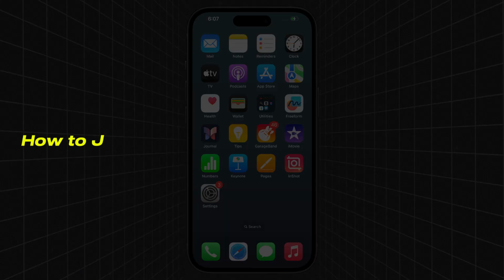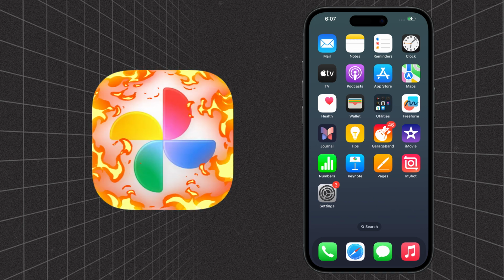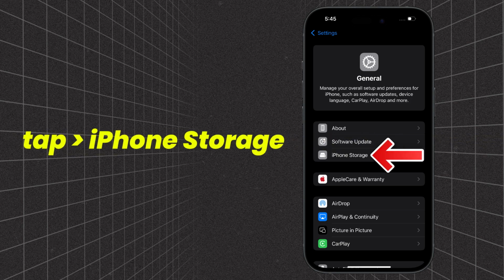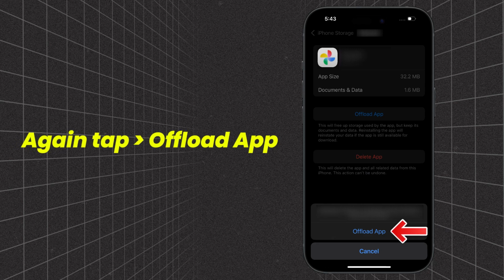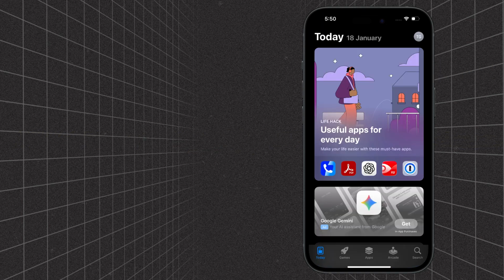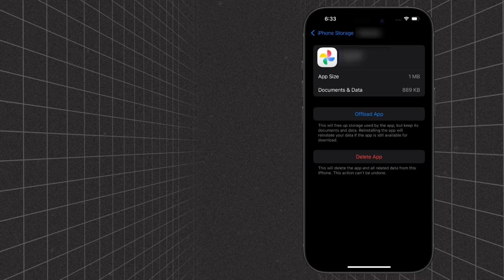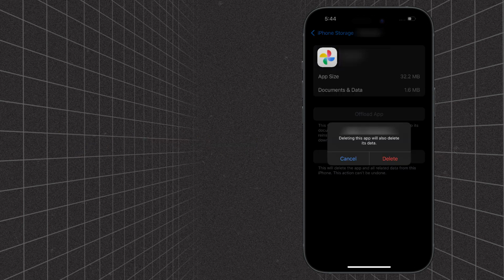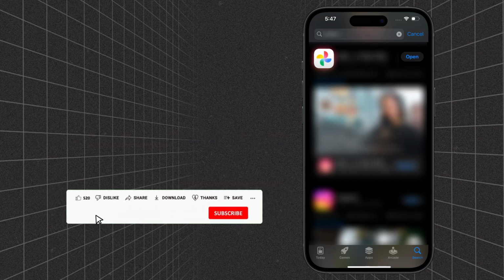How to Fix Google Photos App Not Working